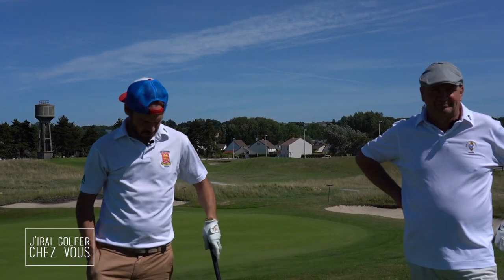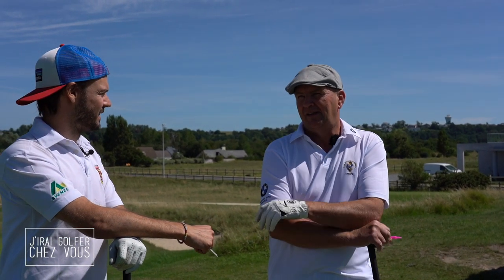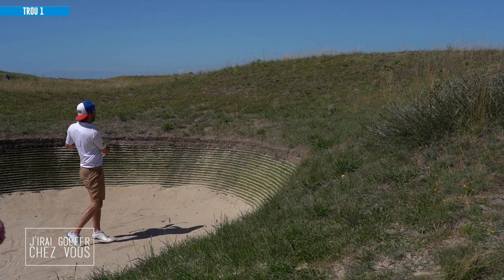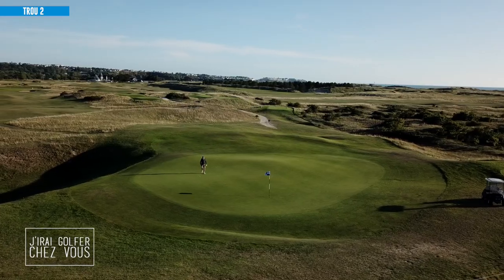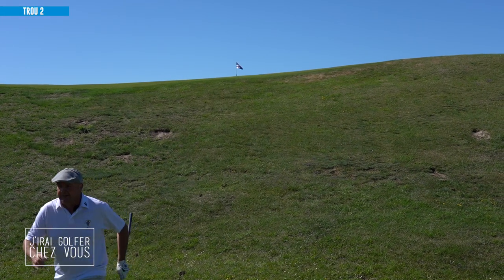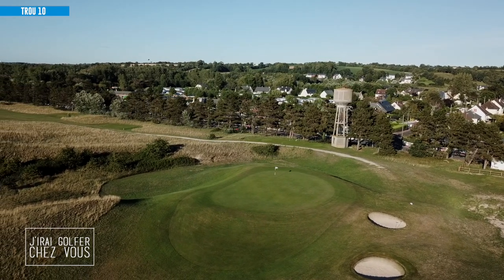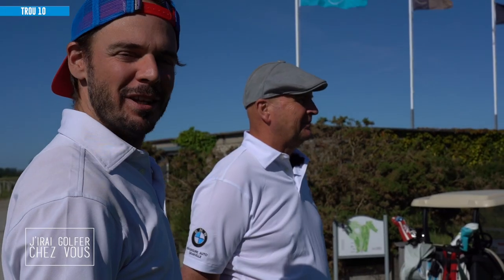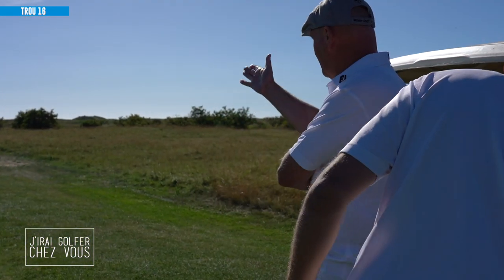J'irai golfer à Granville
Direction la Manche pour découvrir le club de Granville, un des seuls links de France, avec notamment des par-3 redoutables. Tour du propriétaire avec Patrick Schmitt, membre depuis plus de trente ans et Benjamin Cadiou, journaliste de Journal du Golf, fidèle du Grand Prix granvillais.